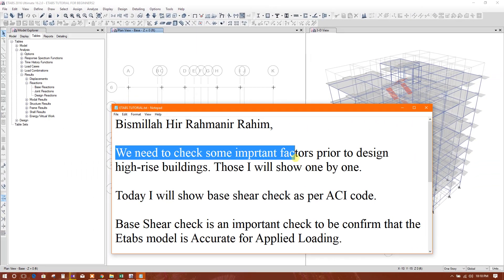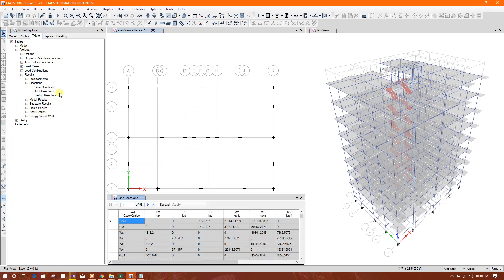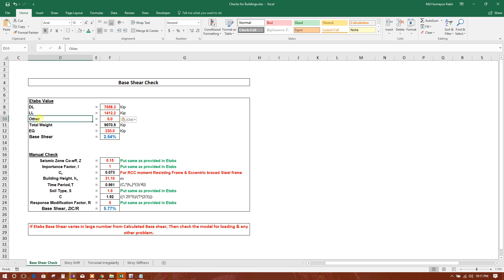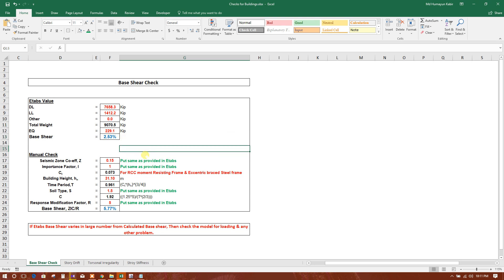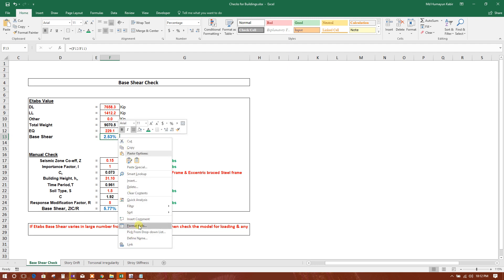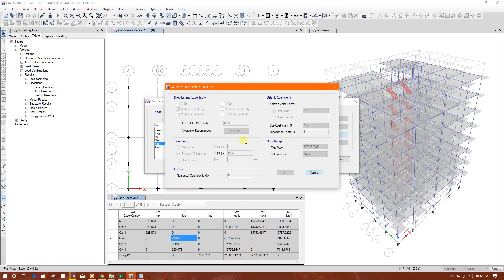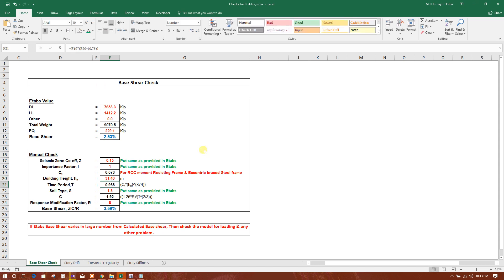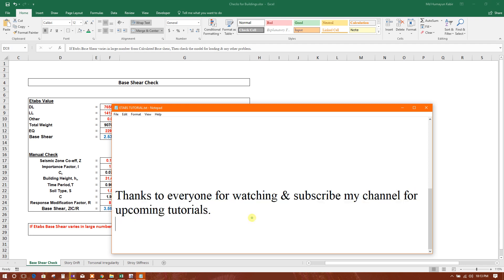BASE SHEAR CHECK IN ETABS.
Base Shear Check is an important check to confirm the Etabs model is accurate in loading condition.